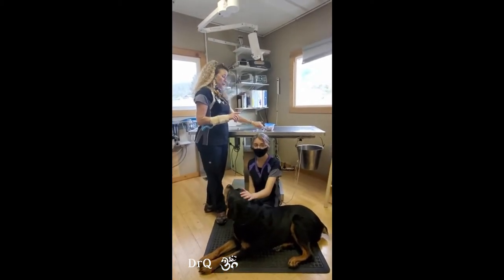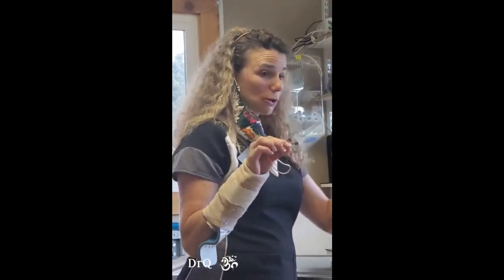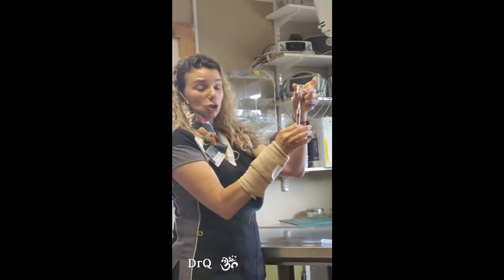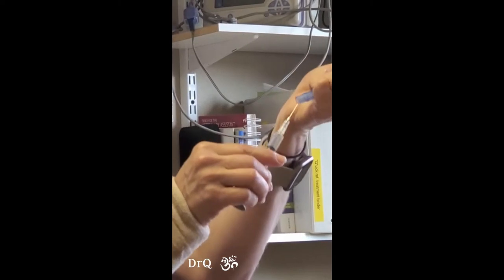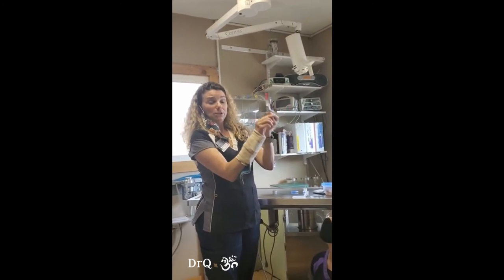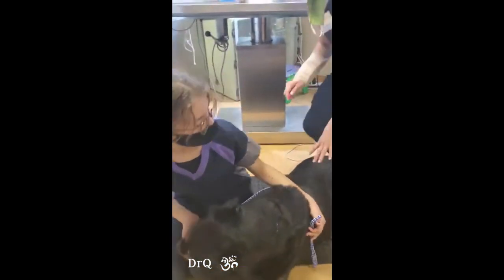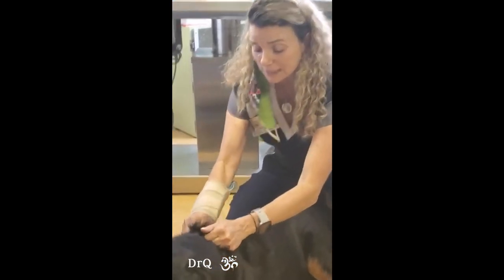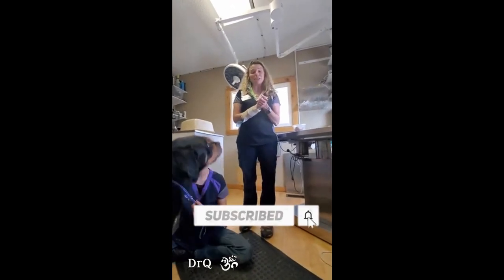How to give a SUB Q injection 🐶💉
In this video, DrQ talks about some tips on how to give a subcutaneous injection to the dog. Sub Q is administered through a needle under the skin.

DrQ, Holistic Veterinarian, Fish Expert, and Professional Animal Trainer simply explains how to best care for and train animals in this short video. Not only do we provide excellent holistic veterinary care for horses, dogs, cats, and especially fish, though our veterinary hospital in Conifer, Colorado, Aspen Park Vet, we also rescue horses and other animals through our 5013C the ResqRanch.

At the ResqRanch, we provide FREE classes for children and adults on all things related to horse health care,  welfare, and training.
We also provide plant-based cooking classes on cooking for your pet and nutrition information to give your pet the longest and healthiest life possible. Yes your dog, and cat, can thrive on a plant-based diet!  Like what we do!

so that when we launch our courses StealMoreYears and HORSES101! programs online (the one we have been doing for years for the community, FOR FREE), you can get the first invitation into a deep dive in how we use positive reinforcement, scientifically proven, to be the fastest, easiest, best way to keep animals healthier and happier longer, and train ANY animal, to do ANYthing!

And if YOU have gotten value from any videos on this channel that have enhanced the relationship you have with the animals in YOUR life, then PLEASE donate or simply go here ResqRanch GoFundMe so we can continue to rescue more horses and provide more classes. Just before and during the pandemic, we adopted 3 new rescues.  Now more than ever animals are in need of finding homes and funds are running out to care for them.  If we all do a little bit, we can together have a great impact for good.

Thank you in advance for supporting us, your animal-loving Pet Parents! Please submit comments below, and my promise to you is to continue to bring you great FREE health and training advice. Yes, that's right. If you want to know, so do 10 other people. Why? Because I am DrQ, here to help YOU have the most amazing relationship with animals you ever dreamed possible!

Thank YOU for loving the animals! :)